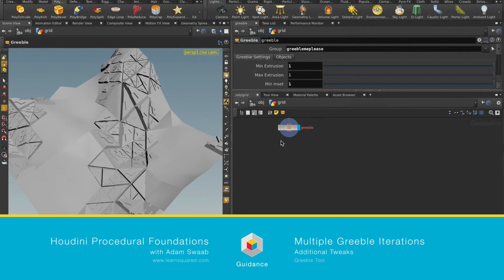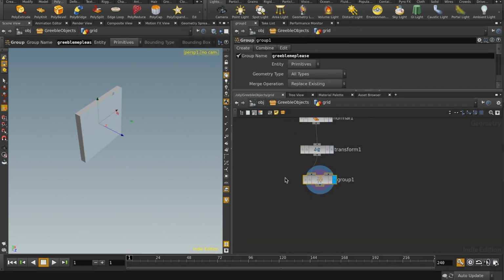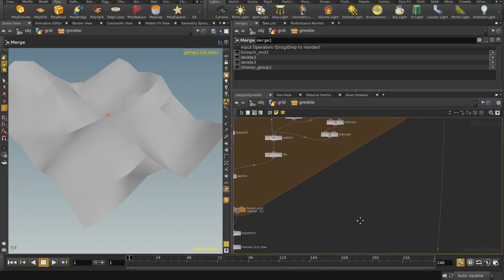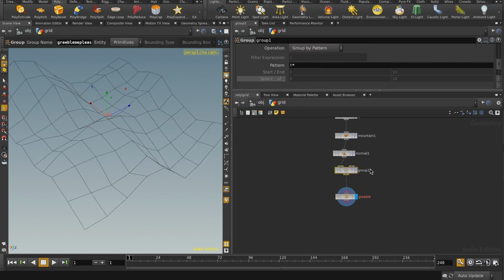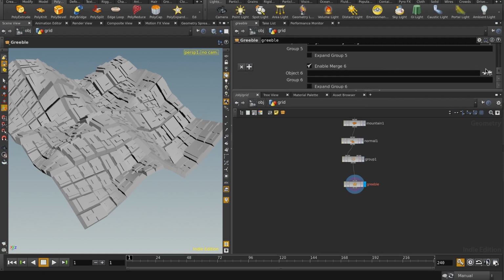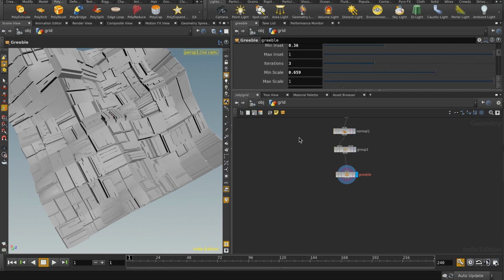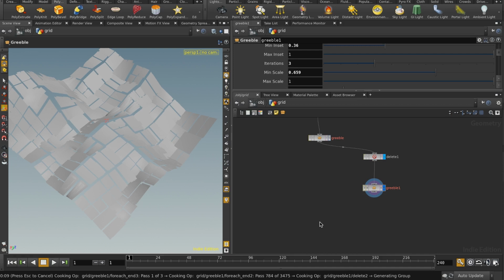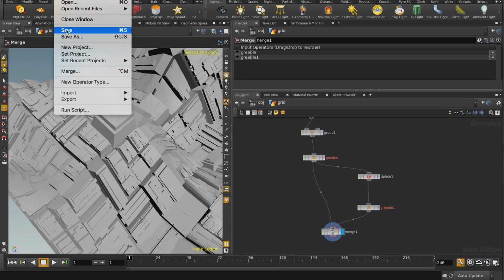3 18 Multiple Greeble Iterations